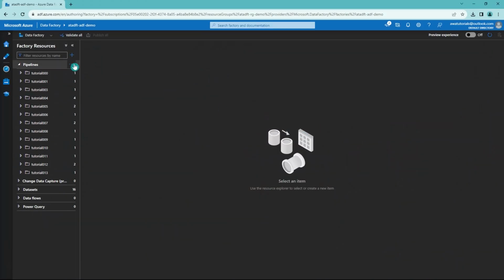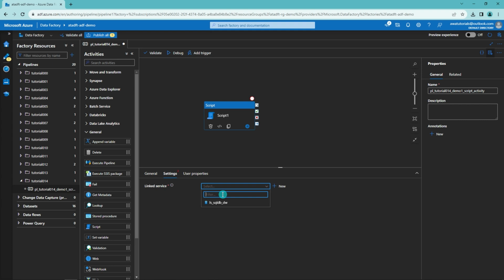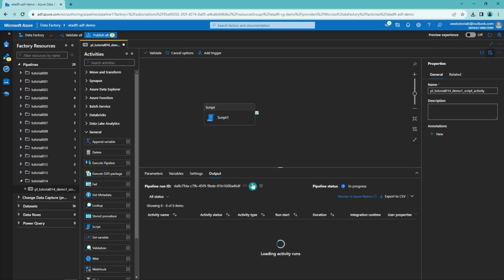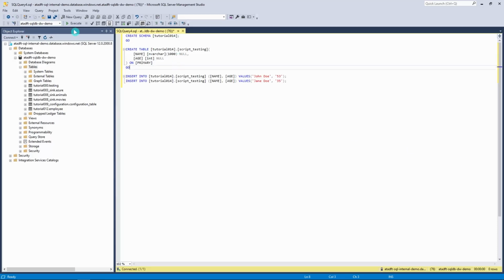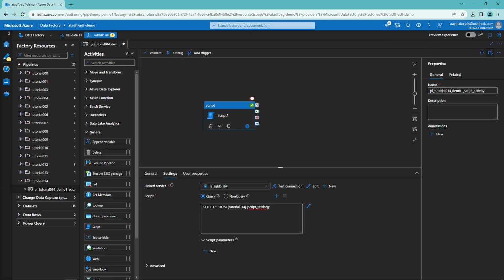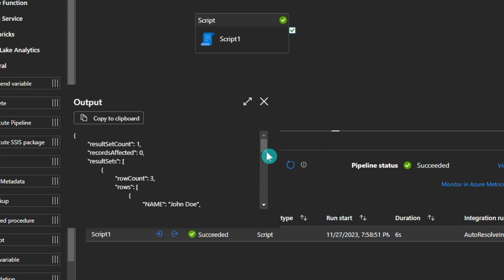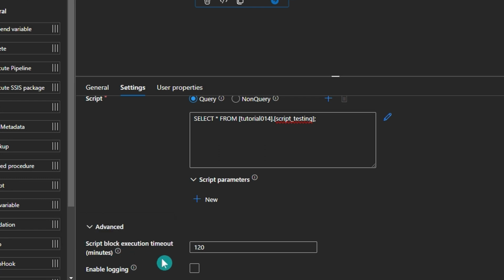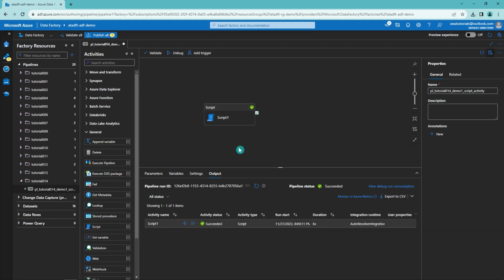Using Script Activity in Azure Data Factory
How to Use the Script Activity in Azure Data Factory
In this tutorial, Aleksi explores the Script Activity in Azure Data Factory—a versatile tool that allows you to execute SQL statements in various SQL databases. Learn how to run queries, manage parameters, and log outputs while interacting with databases such as Azure SQL Database, Azure SQL Dedicated Pool, SQL Server, Oracle, and Snowflake.

What You’ll Learn:
🔷 The difference between Query and Non-Query script types
🔷 How to execute SQL scripts directly in your pipelines
🔷 Using Script Activity as a Lookup Activity to fetch data
🔷 Inserting and modifying data with Script Activity
🔷 Configuring parameters and advanced logging options

Key Takeaways:
✨ Understand when to use Query vs. Non-Query in pipelines
✨ Learn how to use Script Activity to insert, update, or fetch data
✨ Discover how to log SQL script outputs to activity outputs or external storage
✨ Get tips for optimizing timeouts and managing script execution